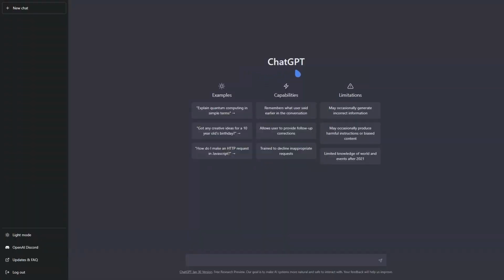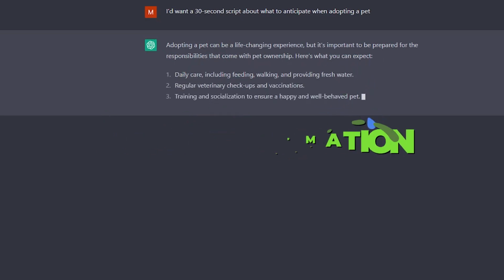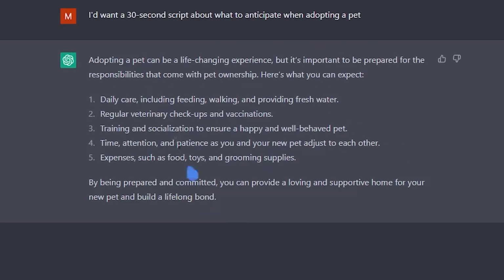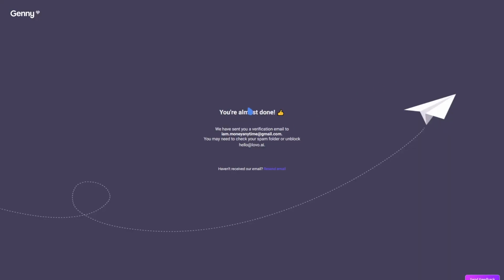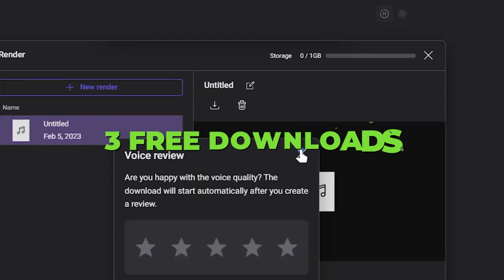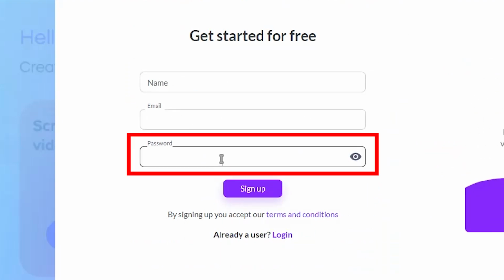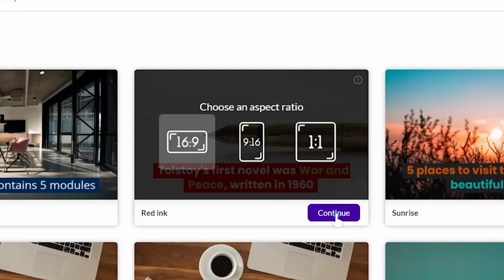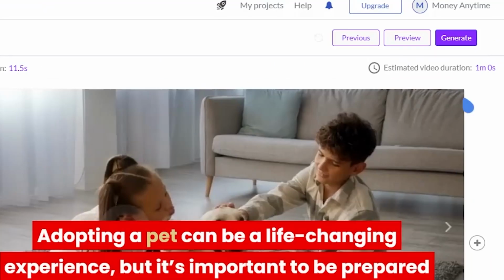Unrevealed: DO THIS to use Chat GPT to Make Money Online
In today's video, Unrevealed: DO THIS to use Chat GPT to Make Money Online. This is free and available to everyone wherever you are in the world. So be sure to stick around to the end of this video to find out how to achieve this.